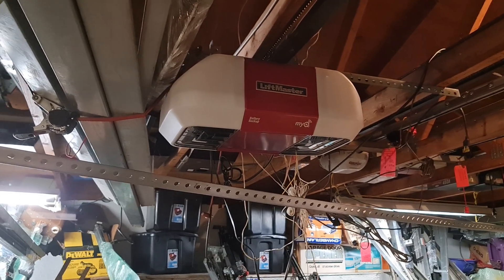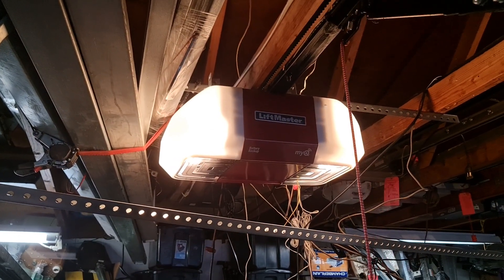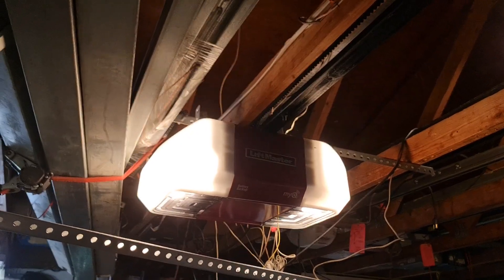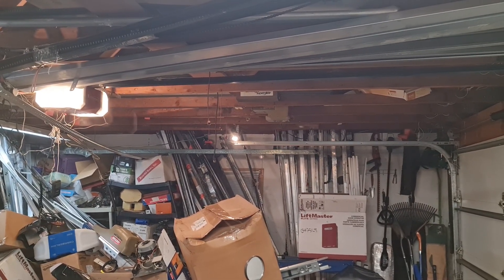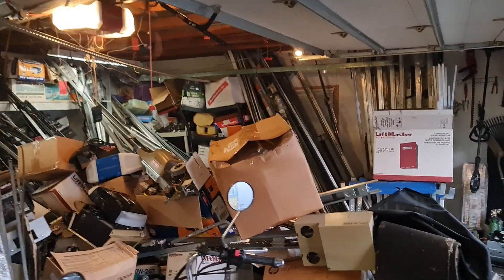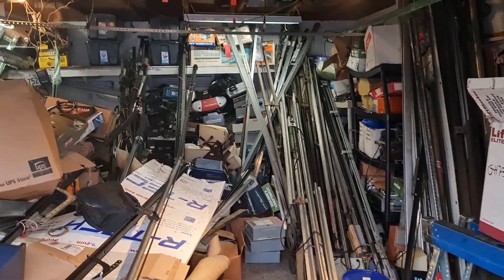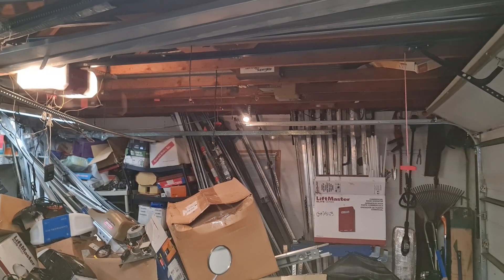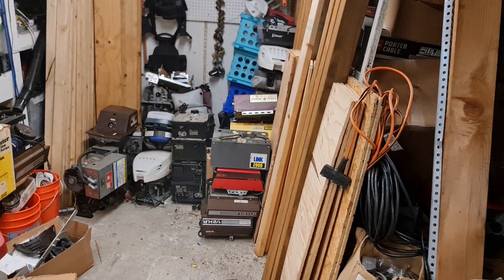My 8550 after 10 years, plus some garage update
BrazilianHotdog724 asked what my 8550 sounds like after 10 years, so here's how it's holding up. Also showing off a little work I've done in the garage to get a little more room.